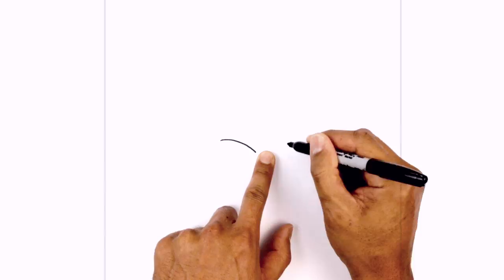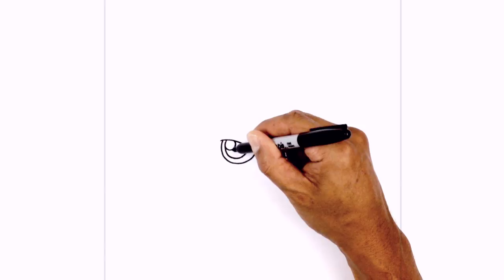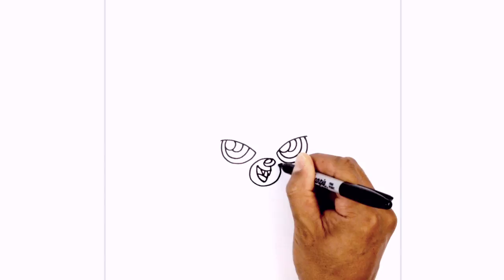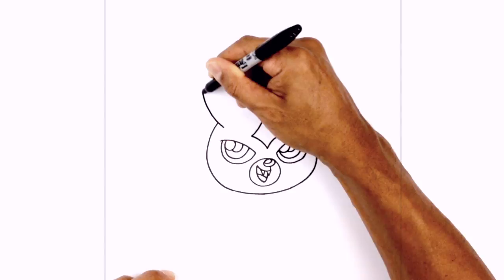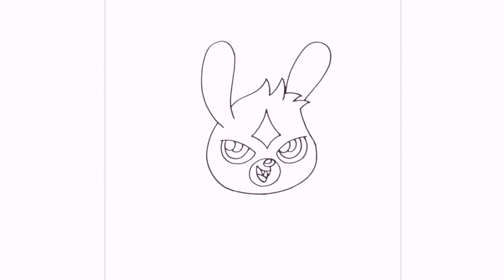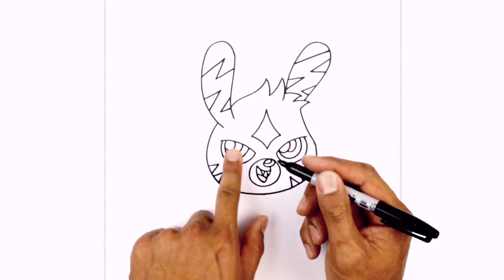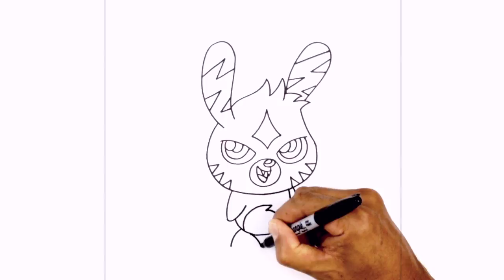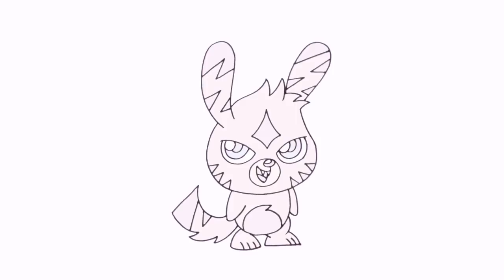How to Draw Katsuma | Moshi Monsters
Happy Monday everyone! Today we're kicking off a great week of lessons starting with Katsuma from Moshi Monsters. Visit the official Moshi Monsters website and start playing